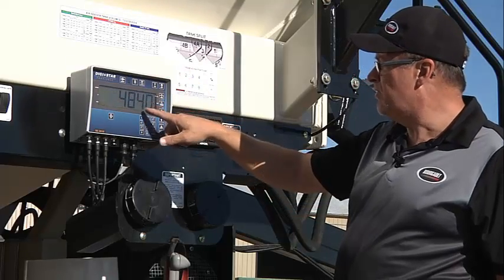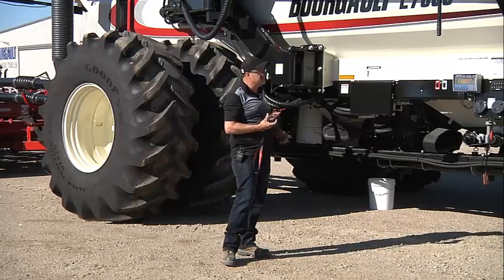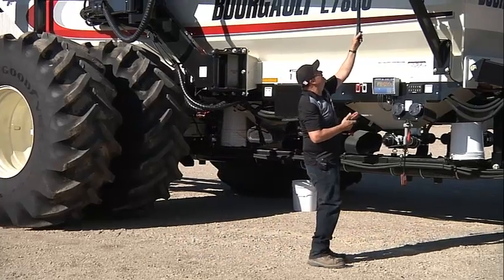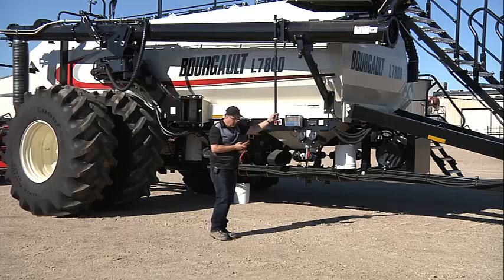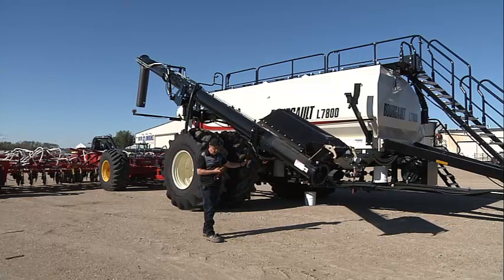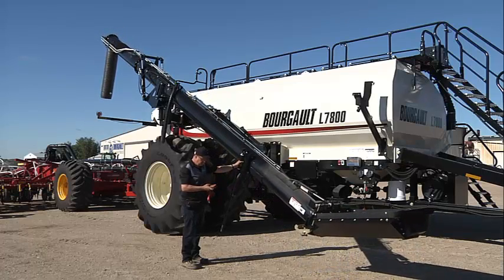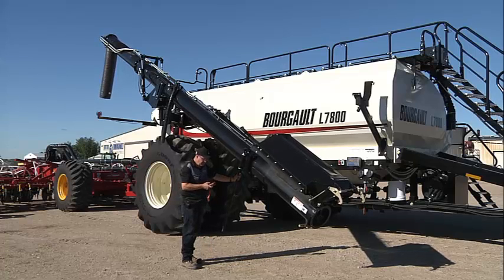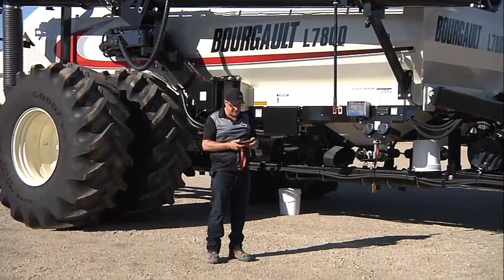Chapter 5 - Bourgault 7000 Air Seeder with ASC Function Test5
This video is the last of a series which covers functional testing of a Bourgault 7000 Series Air Seeder equipped with Auto Sectional Control.  It is important to perform these tests prior to first use, and before seeding each following year.

Chapter 2 - Monitor Settings
Chapter 3 - Monitor Testing (Same video as Non-ASC series)
Chapter 4 - On Tank Testing
Chapter 5 - Conveyor/Auger and Weigh Scales (Same video as Non-ASC series)